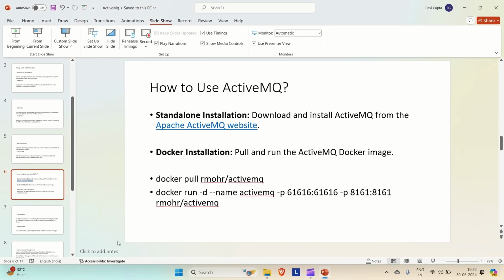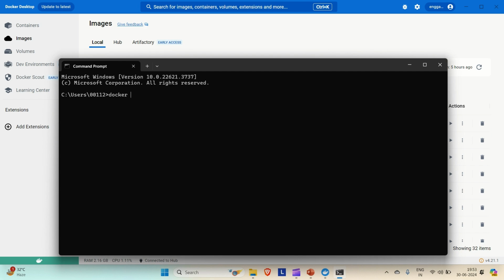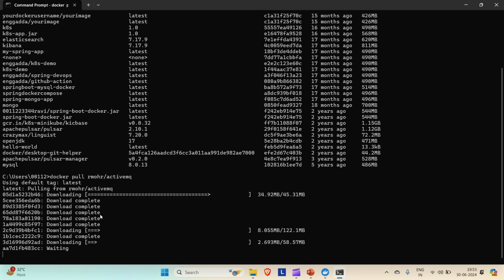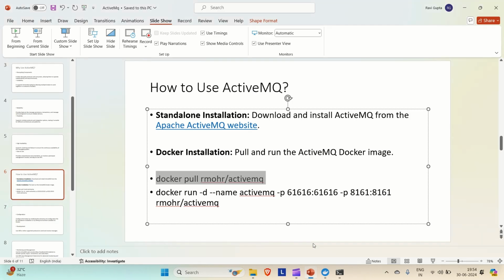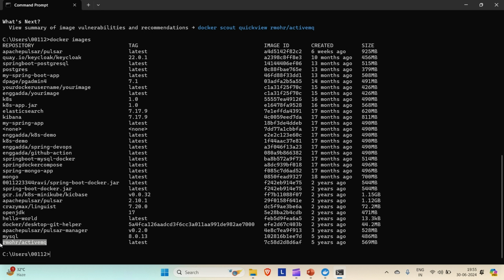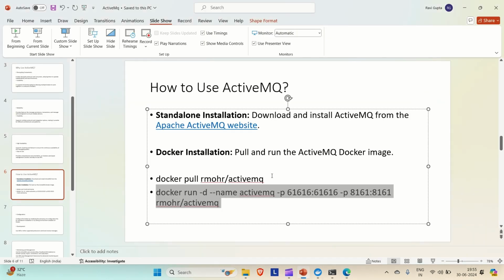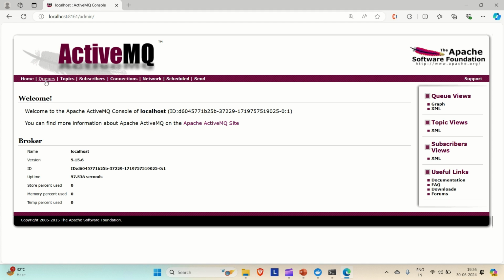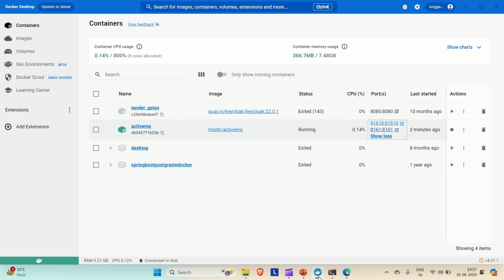How to Install Active MQ Using Docker | Active MQ Installation | EnggAdda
How to Install Active MQ Using Docker | Active MQ Installation | Active MQ | Docker | EnggAdda | @enggadda